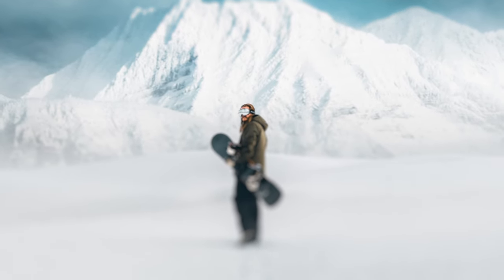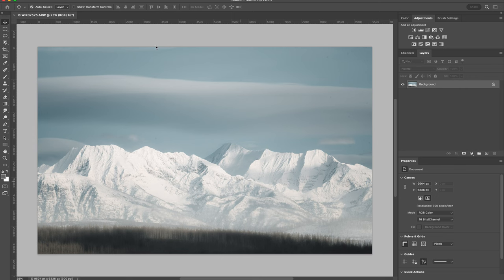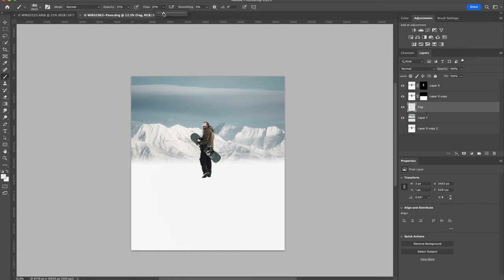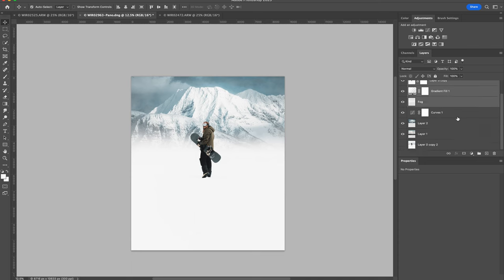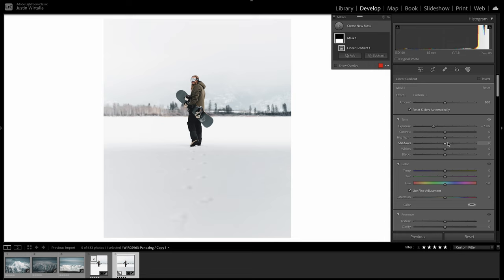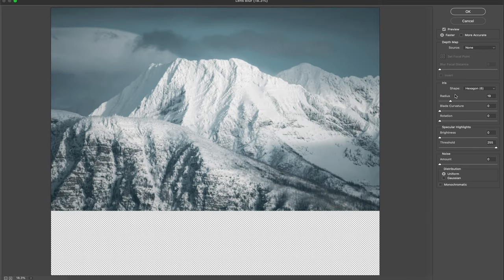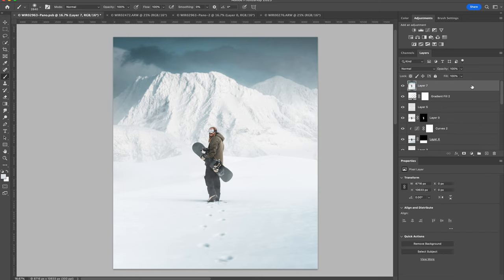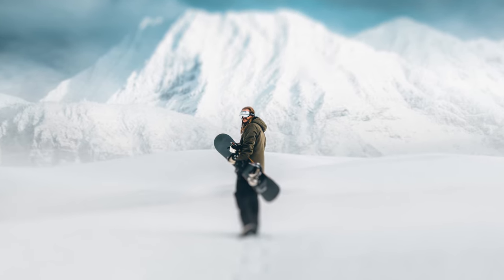How to Combine Multiple Photos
I set out to create a single photo from multiple images, taken in different locations.  Each image is edited in Adobe Lightroom, and then composited in Photoshop to create a realistic version of the photo I had imagined, a snowboarding walking towards an epic mountain range covered in snow.

Photos taken with the Sony A7R4
Filmed on the Sony A7Siii